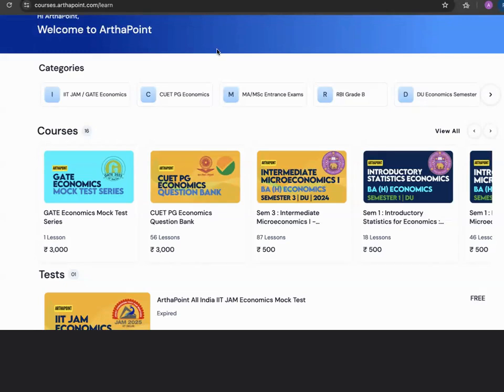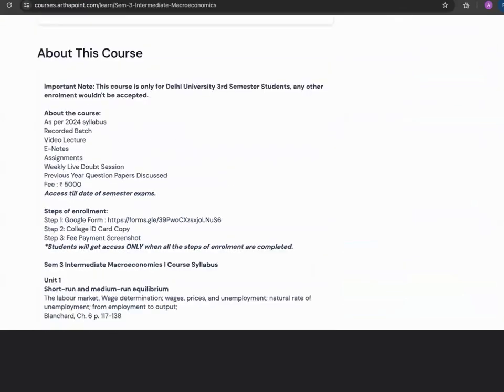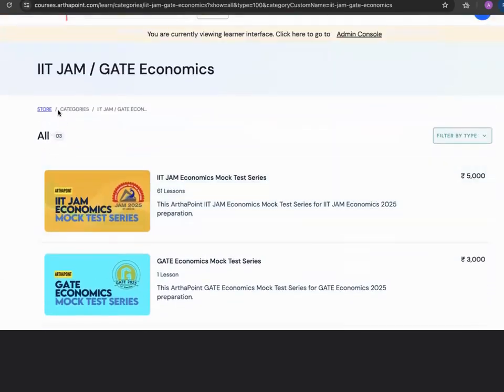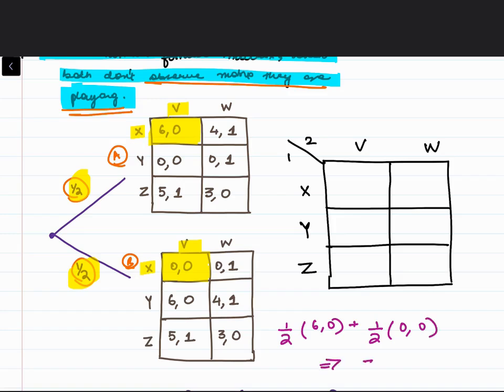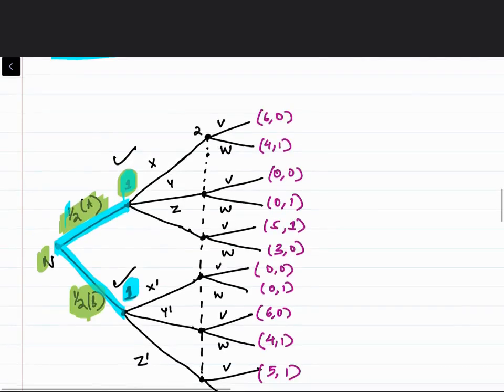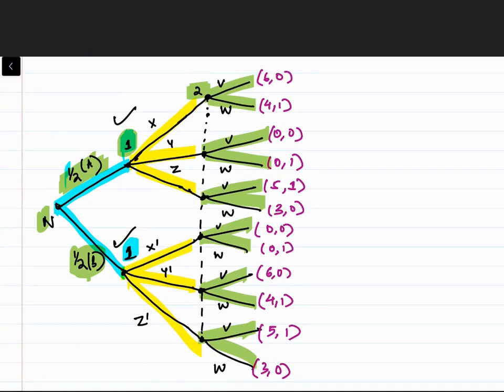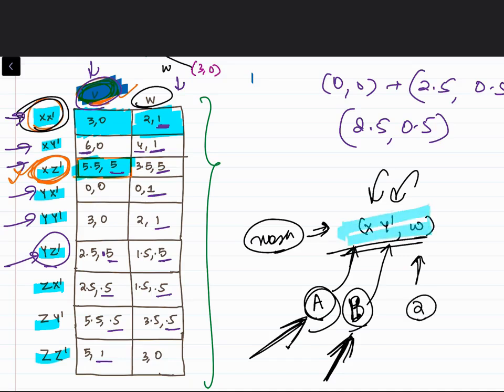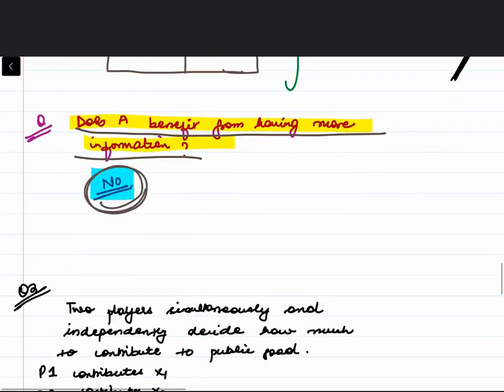BAYESIAN NASH Equilibrium Numerical | Game Theory & Strategic Interactions | Ch 26| BA(H) Eco Sem 5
This is a session for Game Theory & Strategic Interactions for Semester 5 Students of Delhi University.

In this session, we will discuss about BAYESIAN NASH Equilibrium Numerical.

Courses:
Introductory Microeconomics
Introductory Mathematical Methods for Economics
Introductory Statistics